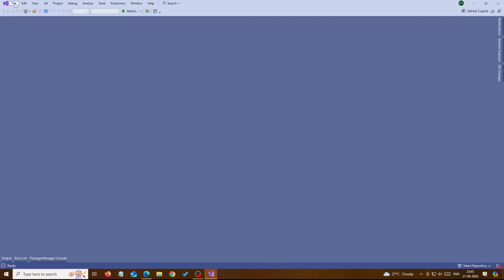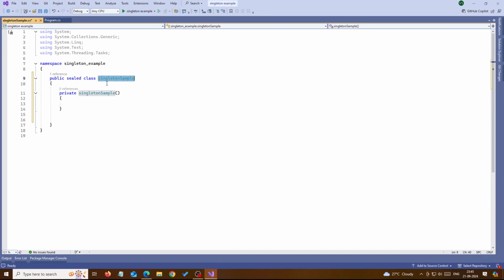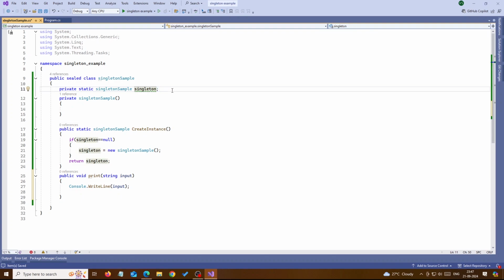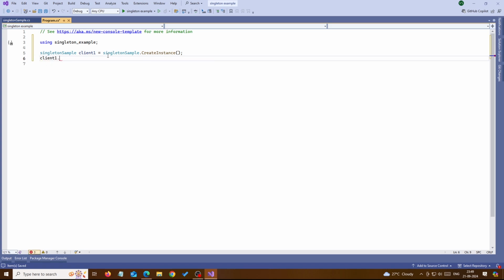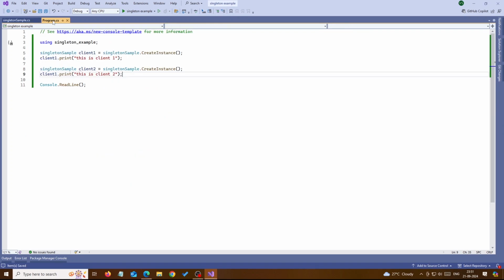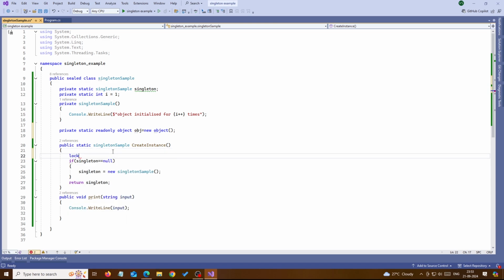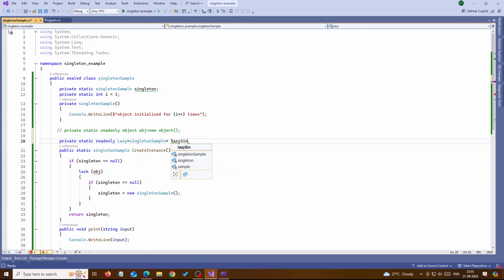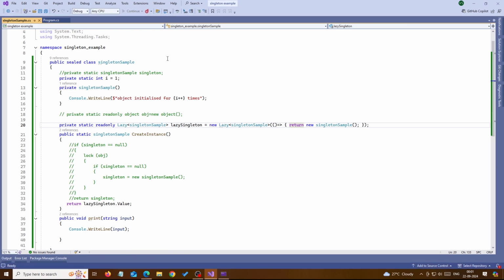Singleton pattern in C# explained with example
The singleton design pattern falls under the creational design patterns. The benefit of singleton design pattern is that it will only create one instance for entire application. The common use case of singleton design pattern is that, it can be used for managing caching, logging, and configuration related data which can be manage centrally for entire application.

In this video i have explained how to implement the singleton pattern with and without thread safe approach,

Below is link of my blog where the complete code sample available which is used in this video.